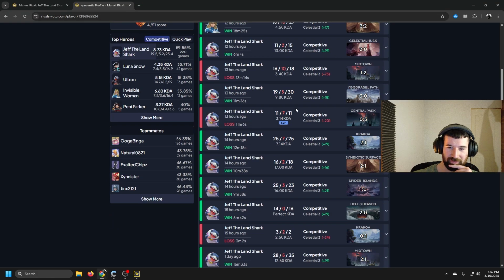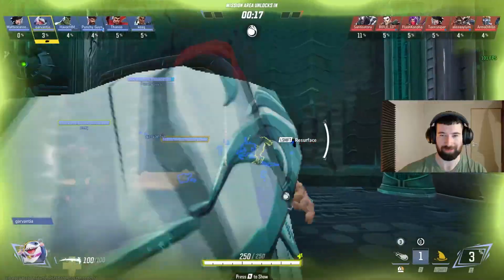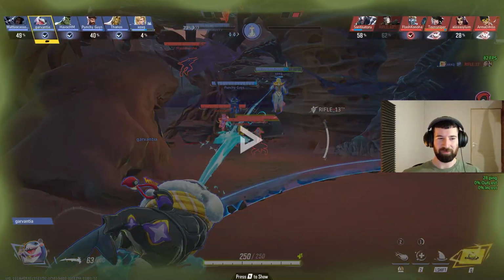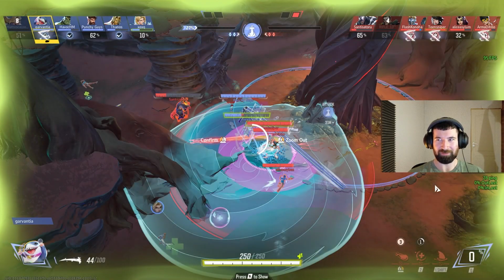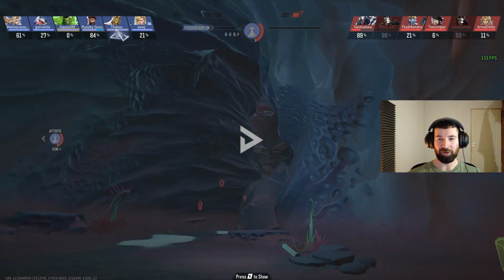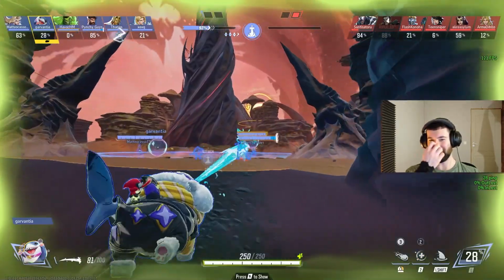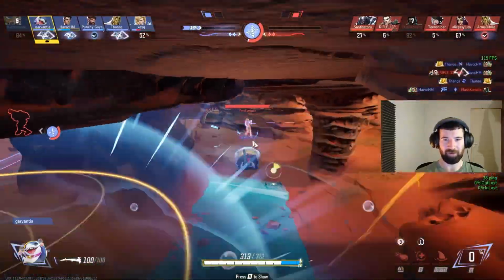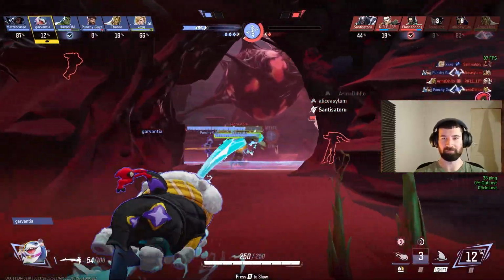Playing Like The Rank #1 JEFF Is Easy, Actually